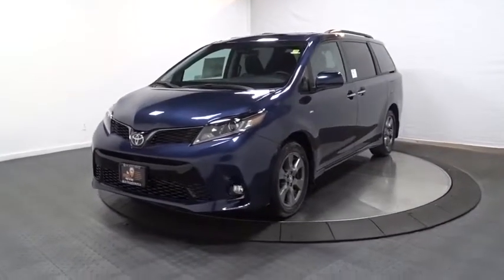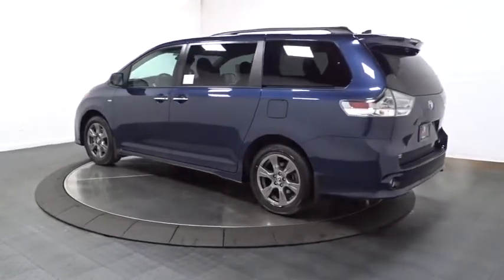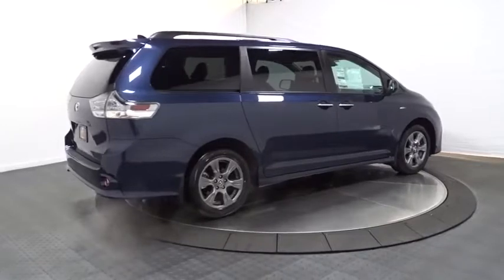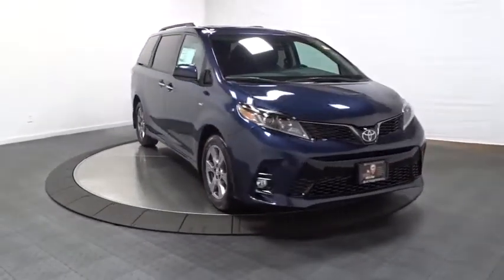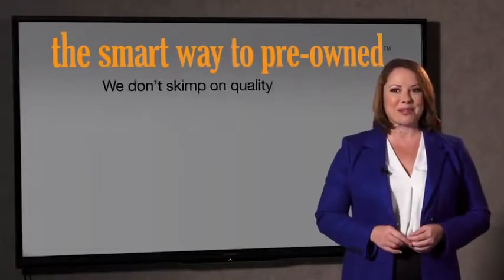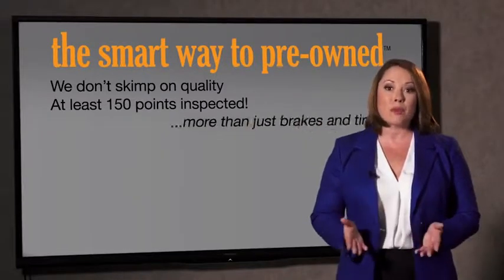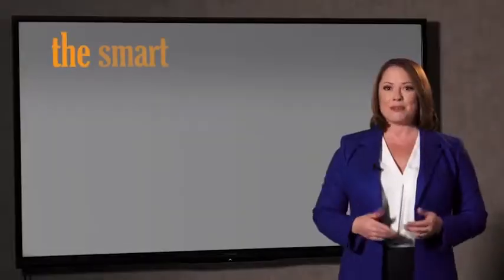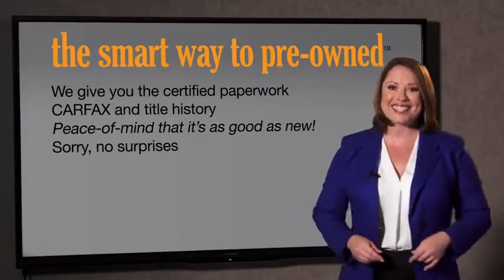2019 Toyota Sienna Hillside, Newark, Union, Elizabeth, Springfield, NJ 190304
2019 Toyota Sienna available in Hillside, New Jersey at Route 22 Toyota. Servicing the Newark, Union, Elizabeth, Springfield, NJ area.

The Smart Way To Buy! Are you tired of hidden fees and bogus rates ruining your search process? Now there's a way to avoid all of the nonsense. Introducing the smart way to buy from Route 22 Auto's. The advantages of the smart way to buy are endless. There is no pressure throughout your search. You can finally feel at ease when purchasing a car. Since there are no hidden fees, there are no surprises or gimmicks revealed when you finally make a decision. Route 22 Autos salespeople are direct and value your time, so there is no back and forth or confusion. They know it's necessary for you to feel comfortable during the buying process and want to be trusted. The smart way to buy is smart for a reason. The team at Route 22 Auto's does Internet research every day to discover the right price for you. They make sure to look at competitors' pricing and numbers from industry experts so you can feel confident that you're getting the best offer possible. The main factors that contribute to your final cost are market value, product availability, days' supply in the market and the product age, color and equipment. It's easy to feel secure with the smart way to buy. This Toyota includes: ALLOY WHEEL LOCKS (PPO) Wheel Locks ALL WEATHER FLOOR LINERS Floor Mats 50 STATE EMISSIONS MUDGUARDS (PPO) *Note - For third party subscriptions or services, please contact the dealer for more information.* All-wheel drive means peace of mind all the time. This Parisian Night Pearl AWD Toyota enjoys a host offeatures, including exceptional acceleration and superior stability so you can drive with confidence. You can finally stop searching... You've found the one you've been looking for. This vehicle won't last long, take it home today.
6 Speakers,2 LCD Monitors In The Front,Radio w/Seek-Scan, Clock, Speed Compensated Volume Control, Steering Wheel Controls and Radio Data System,Radio: Entune 3.0 Audio Plus -inc: Apple CarPlay, Amazon Alexa compatibility and 6 speakers,Window Grid And Roof Mount Diversity Antenna,Body-Colored Front Bumper w/Black Rub Strip/Fascia Accent,Lip Spoiler,Fixed Rear Window w/Fixed Interval Wiper and Defroster,Door Auto-Latch,Fully Galvanized Steel Panels,Body-Colored Power Heated Side Mirrors w/Convex Spotter and Manual Folding,LED Brakelights,Clearcoat Paint,Black Side Windows Trim,Front Windshield -inc: Sun Visor Strip,Body-Colored Rear Step Bumper,Roof Rack Rails Only,Chrome Door Handles,Variable Intermittent Wipers w/Heated Wiper Park,Deep Tinted Glass,Wheels: 18 Alloy,Power Sliding Rear Doors,Rocker Panel Extensions,Tailgate/Rear Door Lock Included w/Power Door Locks,Black Grille w/Chrome Surround,Tires: P235/55R18 AS,Steel Spare Wheel,Fully Automatic Projector Beam Halogen Auto High-Beam Daytime Running Lights Preference Setting Headlamps w/Delay-Off,Compact Spare Tire Stored Underbody w/Crankdown,Wheels w/Gray Accents,Power Liftgate Rear Cargo Access,Front Fog Lamps,Outside Temp Gauge,Rear Cupholder,Delayed Accessory Power,Dual Zone Front Automatic Air Conditioning,Carpet Floor Trim,Gauges -inc: Speedometer, Odometer, Engine Coolant Temp, Tachometer, Trip Odometer and Trip Computer,Partial Floor Console w/Covered Storage, Mini Overhead Console w/Storage, Conversation Mirror, 4 12V DC Power Outlets and 1 AC Power Outlet,Cargo Space Lights,Remote Releases -Inc: Power Cargo Access and Mechanical Fuel,Leather Seat Material,Locking Glove Box,Interior Trim -inc: Colored Instrument Panel Insert, Colored Door Panel Insert and Chrome/Metal-Look Interior Accents,Driver Foot Rest,Power Rear Windows, Manual Vented 3rd Row Windows and w/Manual Sun Blinds,Vinyl Door Trim Insert,Valet Function,Passenger Seat,Entune 3.0 Mobile Hotspot Internet Access,Trunk/Hatch Auto-Latch,Full Carpet Floor Covering,Driver And Passenger Visor Vanity Mirrors w/Driver And Passenger Illumination,Power 1st Row Windows w/Front And Rear 1-Touch Up/Down,Full Cloth Headliner,4 12V DC Power Outlets and 1 AC Power Outlet,Manual Anti-Whiplash Adjustable Front Head Restraints and Manual Adjustable Rear Head Restraints,FOB Controls -inc: Trunk/Hatch/Tailgate,Power Door Locks w/Autolock Feature,Trip Computer,Compass,HVAC -inc: Underseat Ducts and Headliner/Pillar Ducts,Fade-To-Off Interior Lighting,Engine Immobilizer,Front Bucket Seats -inc: 8-way power driver and 4-way manual passenger seats,Manual Tilt/Telescoping Steering Column,Front And Rear Map Lights,Leather/Metal-Look Steering Wheel,4 12V DC Power Outlets,HomeLink Garage Door Transmitter,Driver And Front Passenger Armr